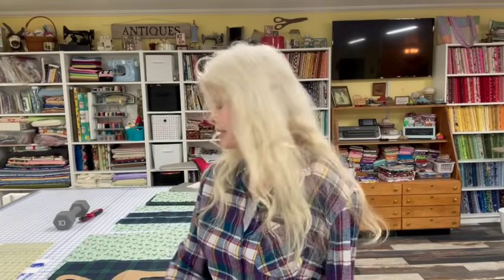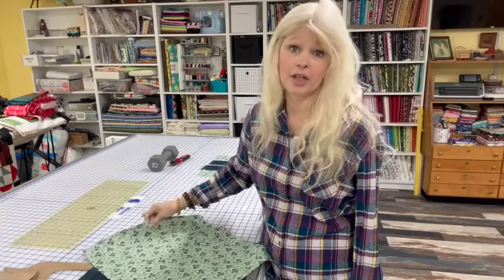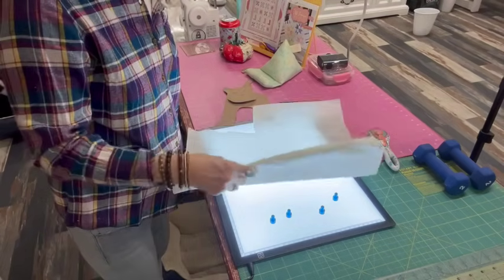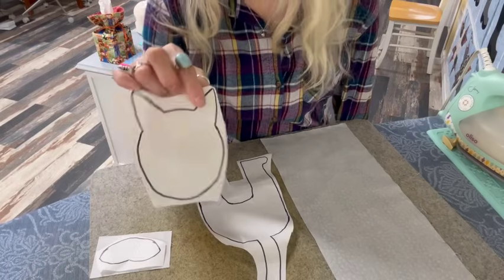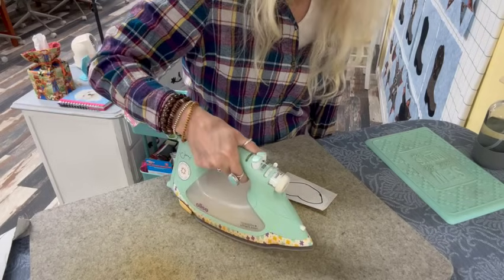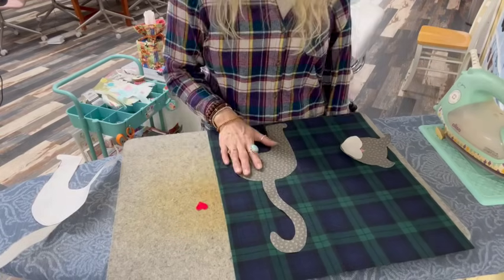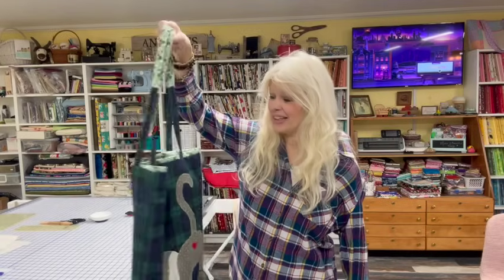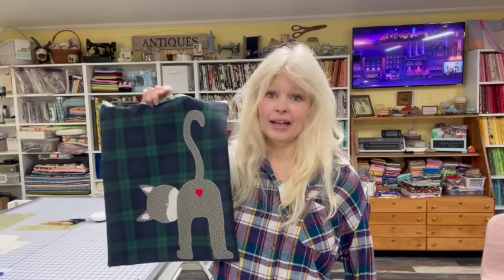Peek a boo kitty tote bag Christmas gift idea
Lets have some kitty fun... This is a great bag to make for someone that loves kittys...